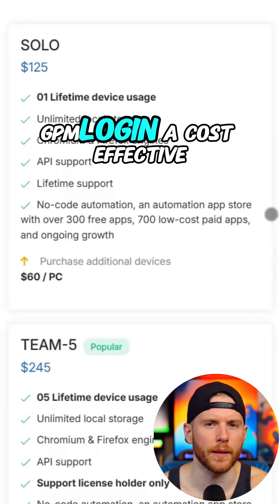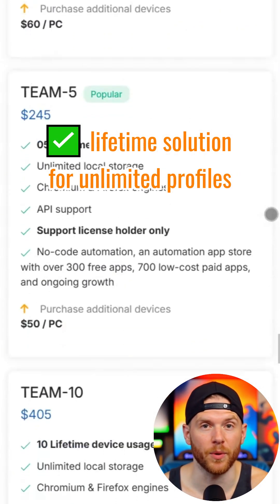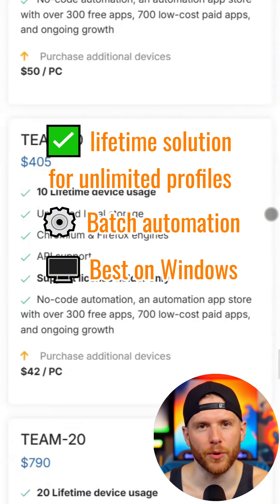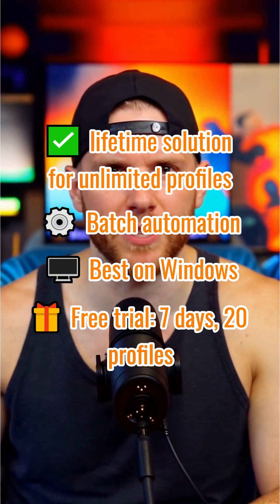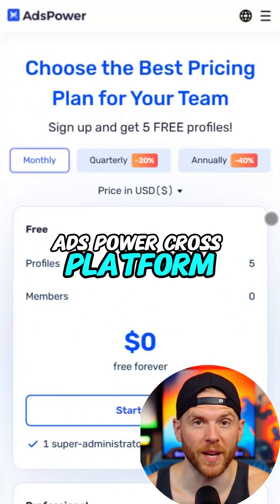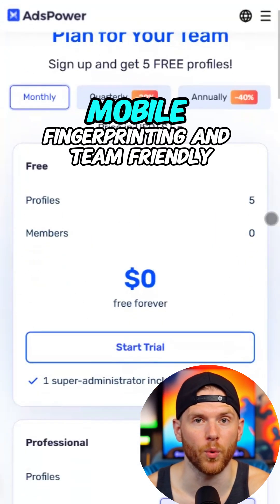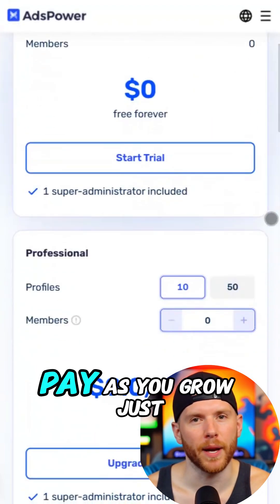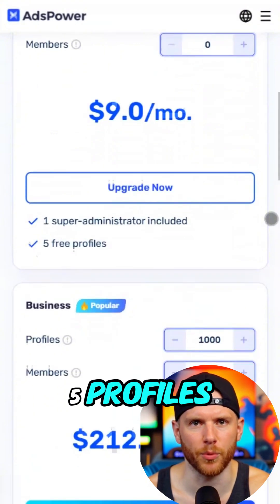GPM Login or AdsPower? Best Anti-Detect Browser Reviewed!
GPM Login or AdsPower – which anti-detect browser should you use in 2025? In this video, we compare these two powerful tools for multi-account management: performance, proxy support, automation features, UI, team collaboration, and pricing.